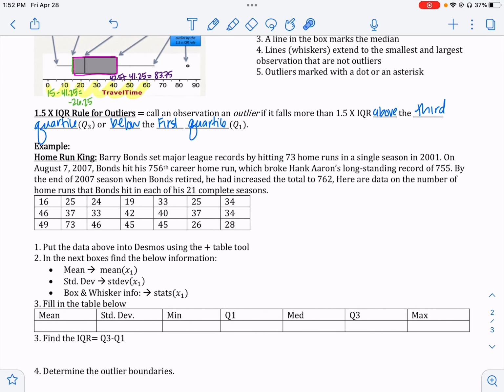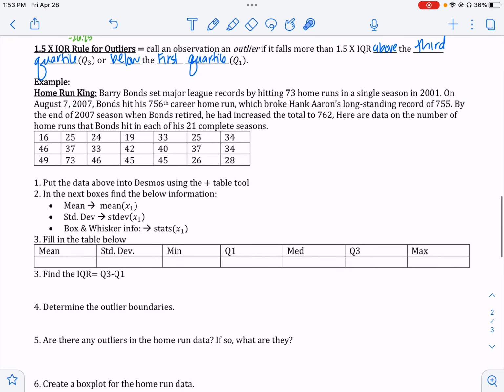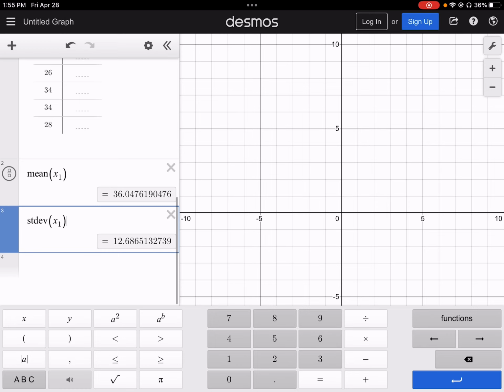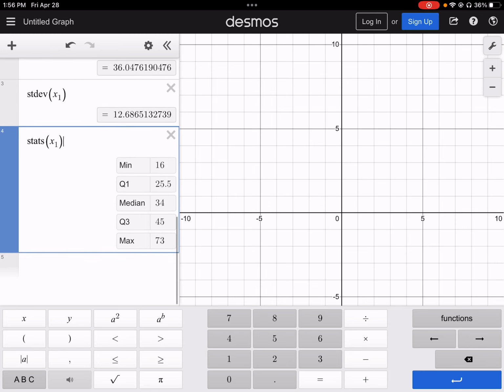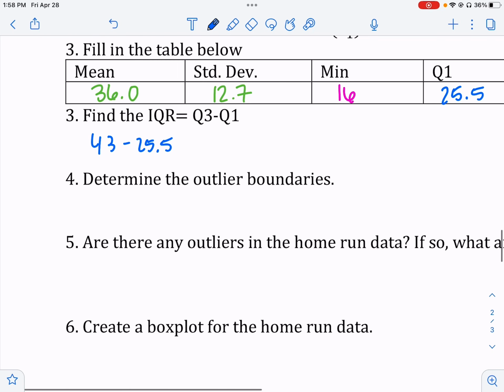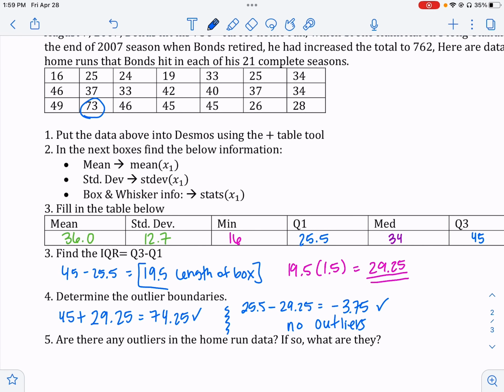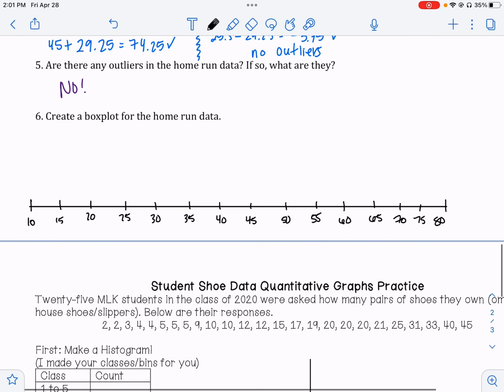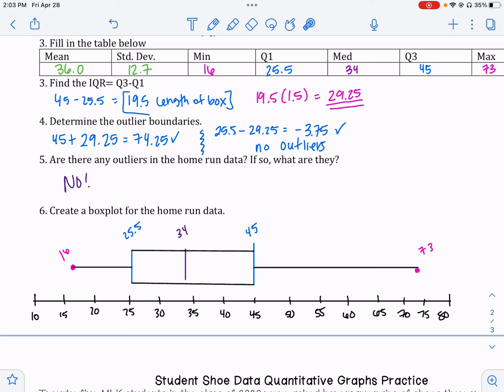Creating a Boxplot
Pt 4: understanding and using histograms and boxplots
In this video we use Desmos to find the 5 number summary and the create a Boxplot by hand.